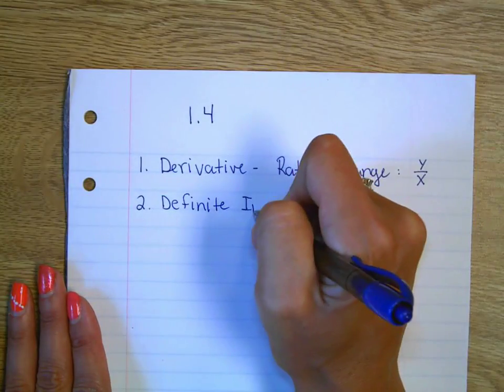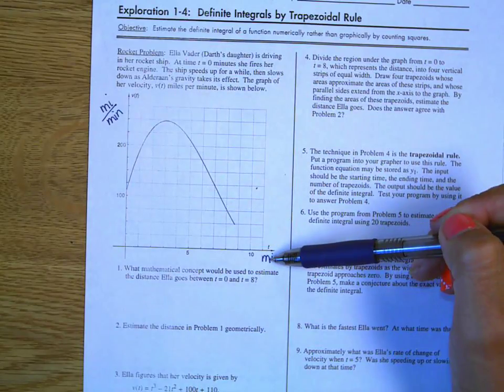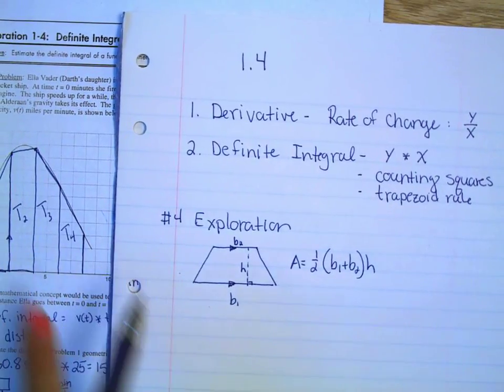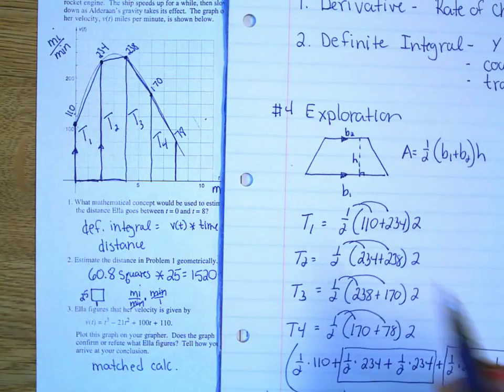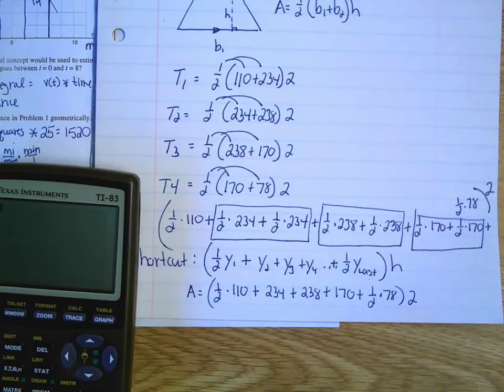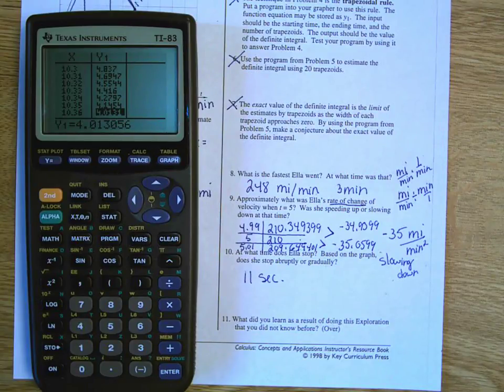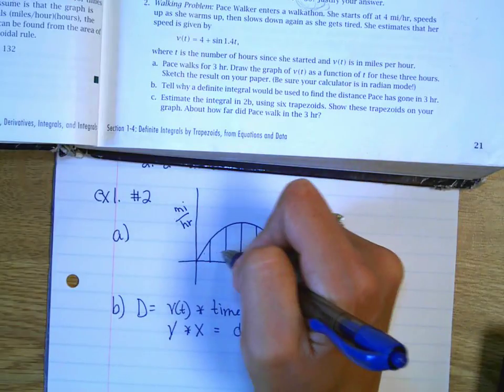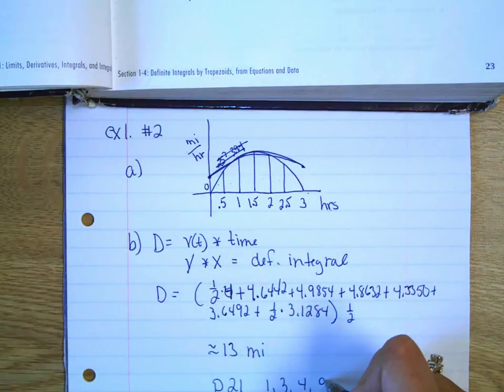C 1 4